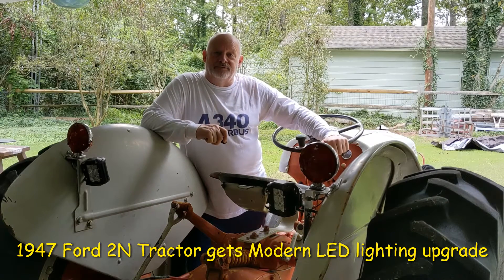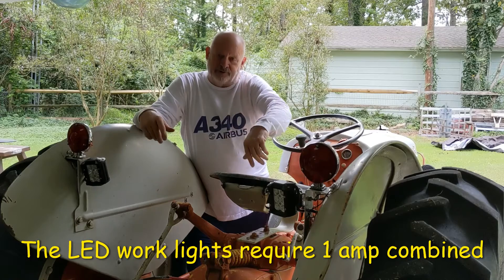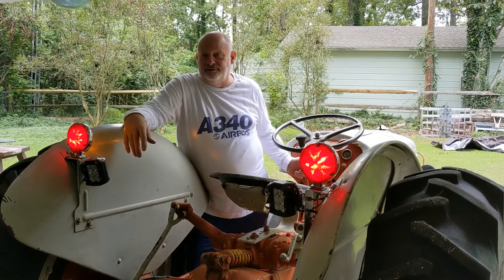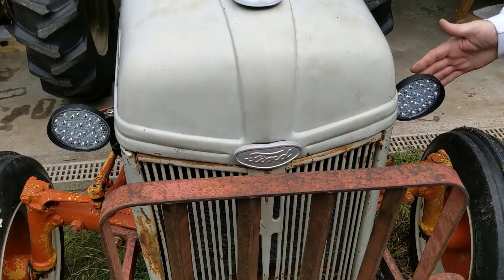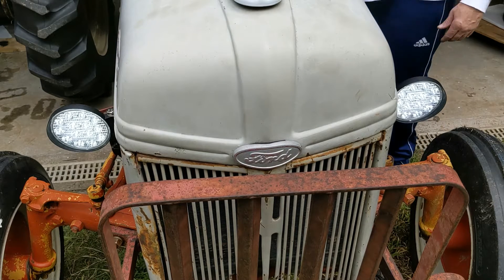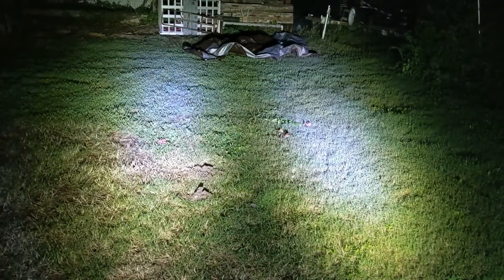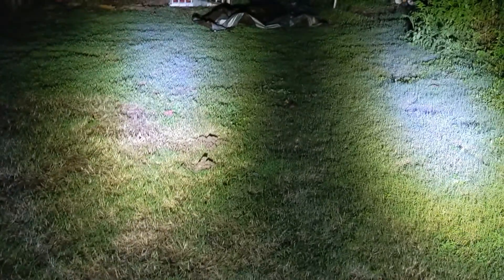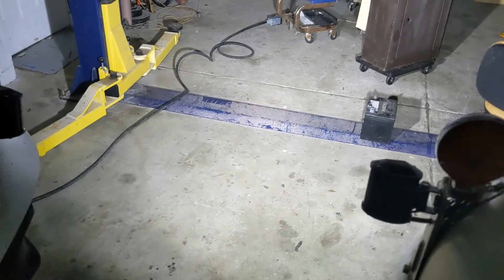High Brightness LED lighting installed on 1947 FORD 2N Tractor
upgraded to LED lighting for huge improvements in lighting and efficiency